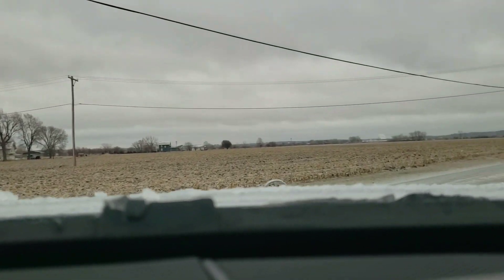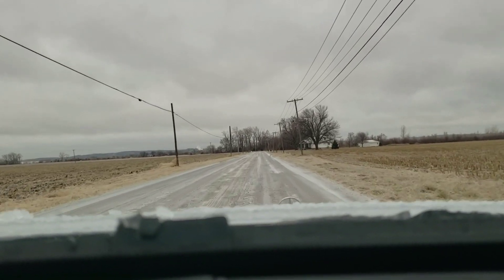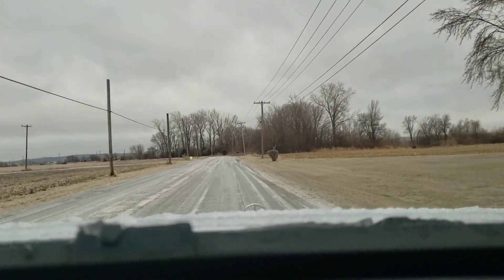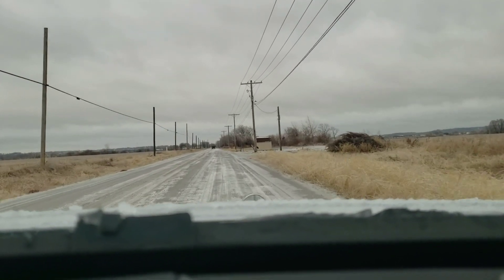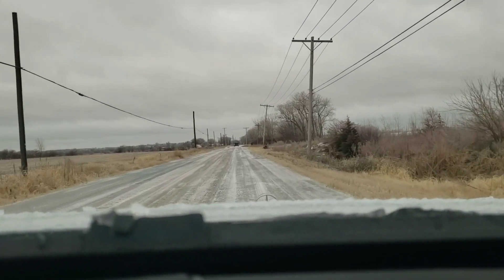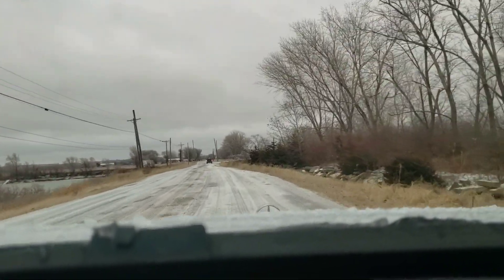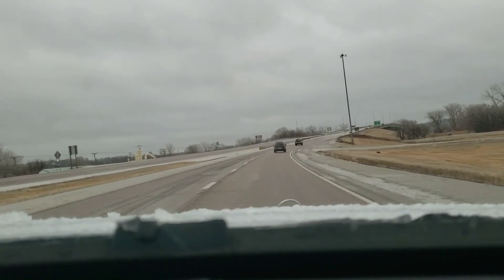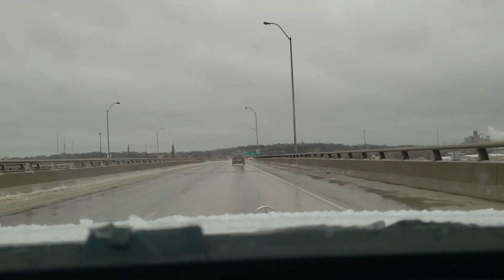Part 9: Owning a used Mercedes Benz out of warranty. Airmatic/ Pirelli vs. pothole.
It's been a heck of a week, folks. Let's talk about the damage sustained (if any) from a severe pothole hit.

Note: Apologies for the constant "buzzing" noise in this video. My camera mount failed me so I had to rest my phone against the dash to keep it from falling down during filming. I was worried there might be some noise while the phone rested on the dash and that's exactly what happened. It was either: post this video as is, or wait until I received a new mount, so here we are.